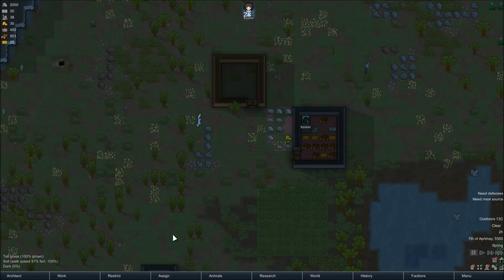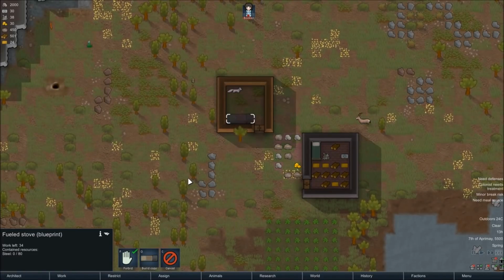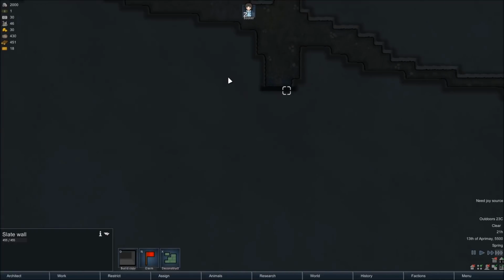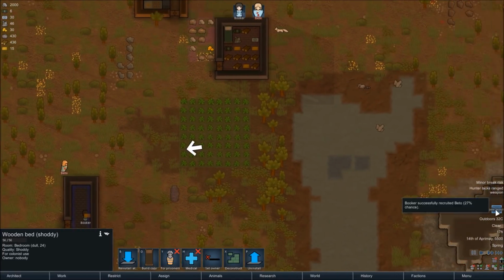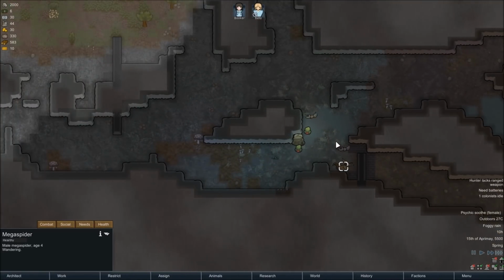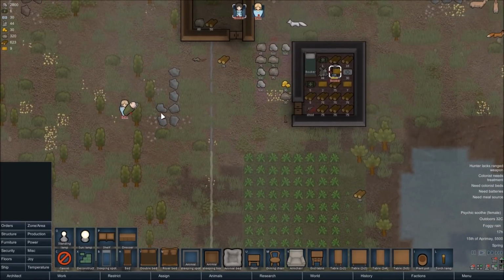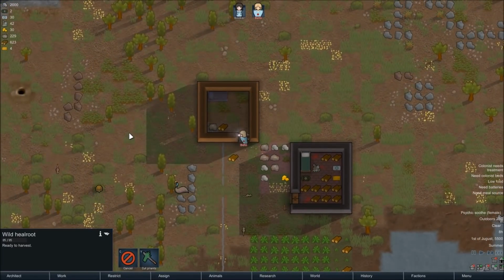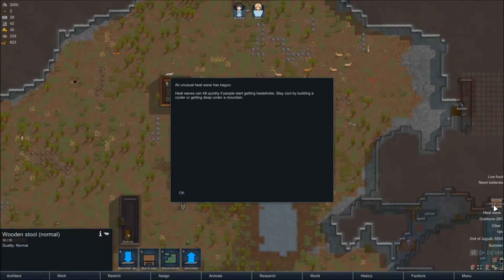Welcome to RimWorld - Prison Break! - Let's Play Episode 2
RimWorld is a colony simulator about surviving on hostile outer rim planets. With random dynamic events, it's difficult to know what will happen next. Will our story be one of success or one of defeat? Who's to say? Join me as we land, explore and struggle to survive.

From Ilya AI Cave:
Thank you for the likes on the last video! I appreciate feedback regarding video quality greatly. I want to improve the quality of the content I post and comments are a good way of letting me know how I can improve. I've adjusted the audio levels so hopefully, the sound is more audible now.